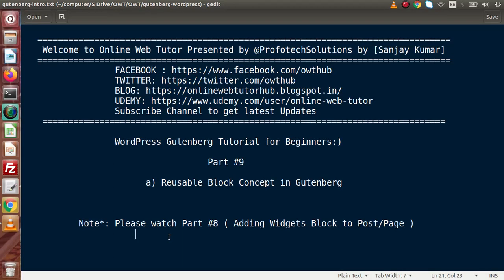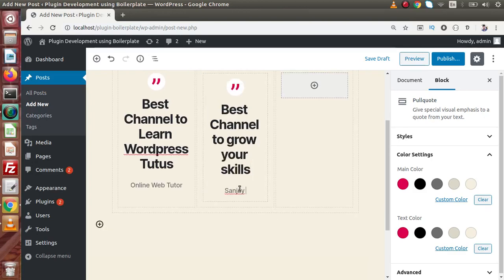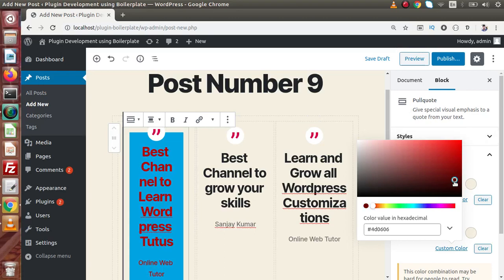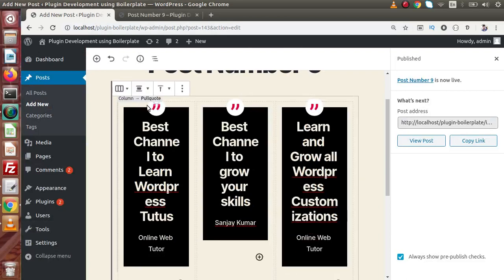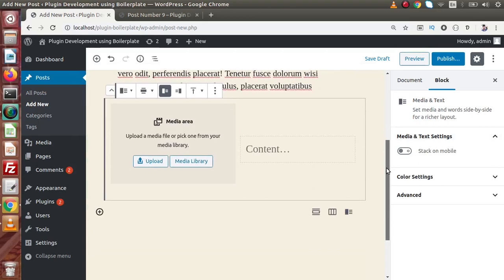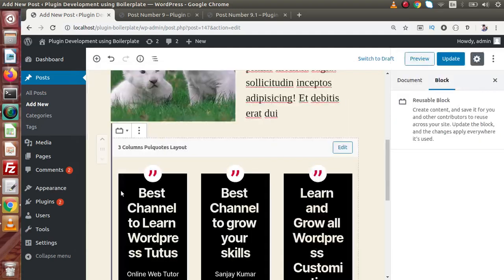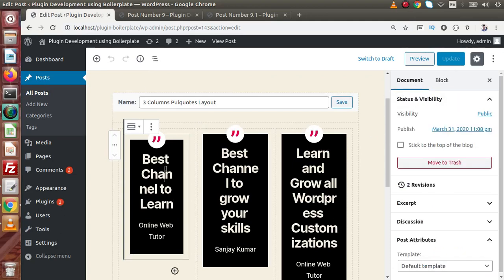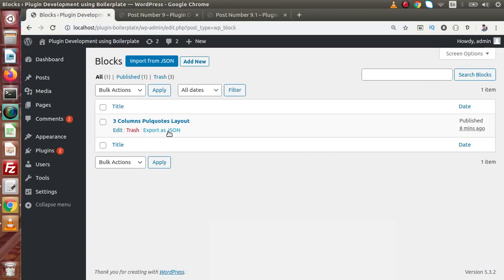Wordpress Gutenberg Block Editor Beginners Tutorials #9 Reusable Blocks Concept in Gutenberg